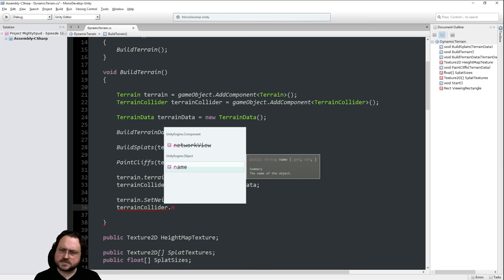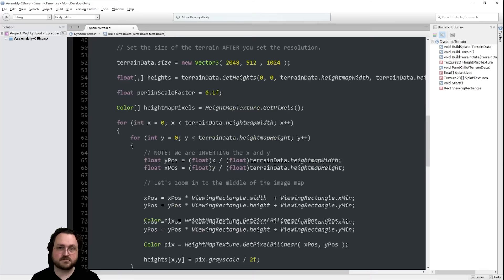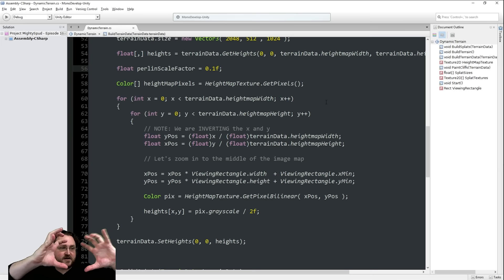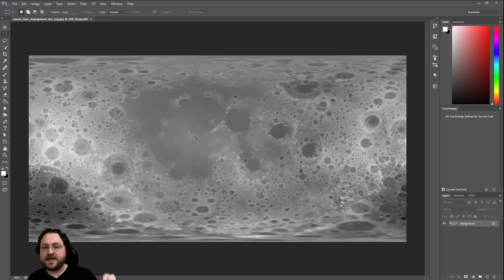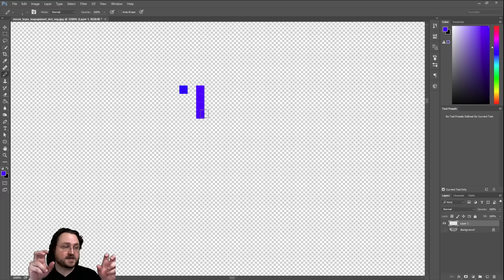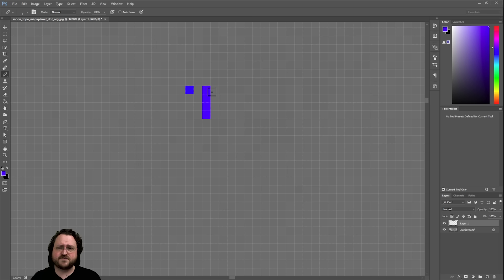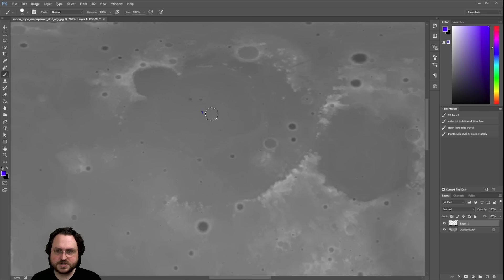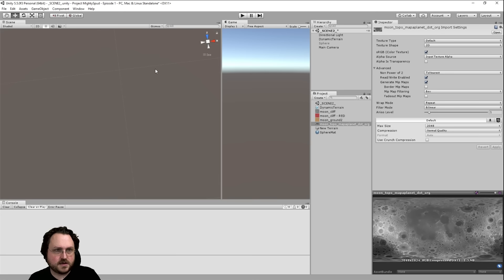Project MightySpud - A Planet Simulation Game - Part 5